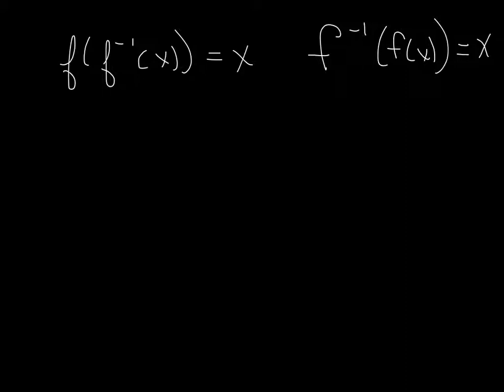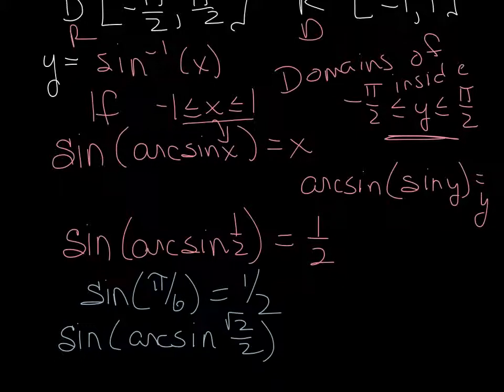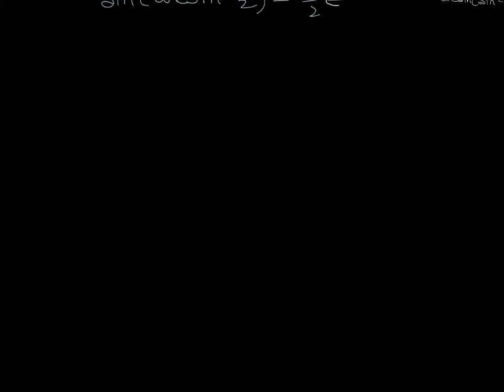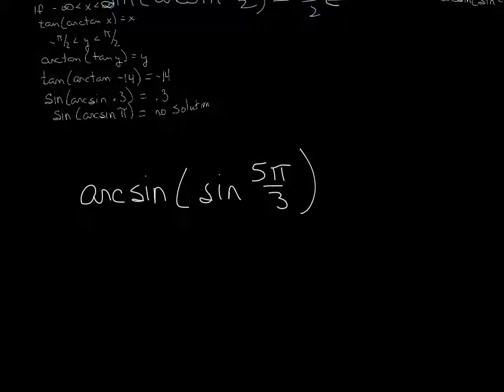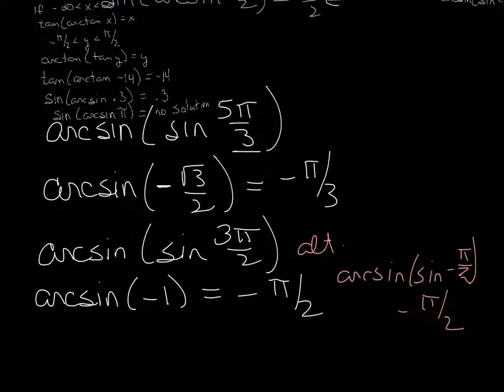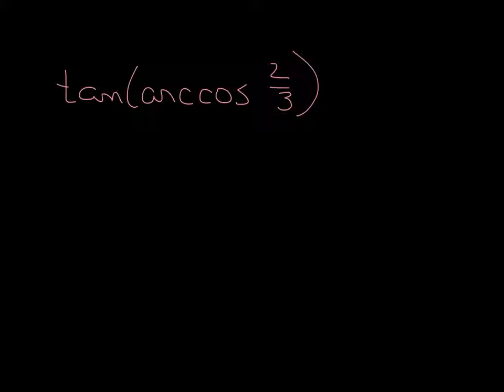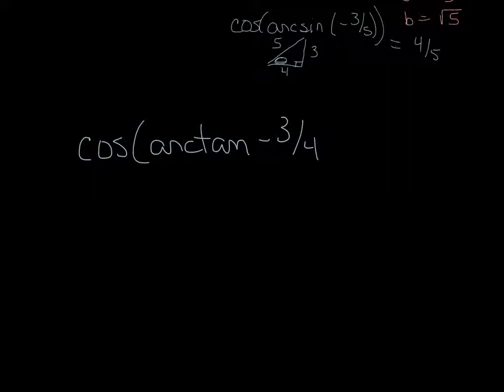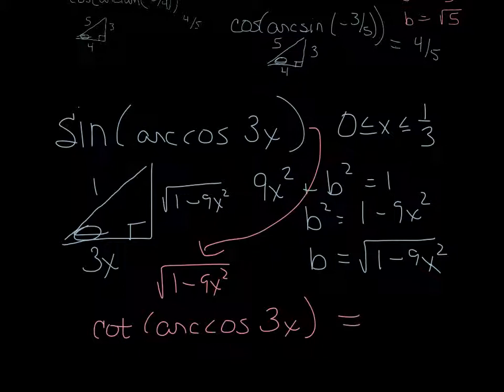compositions of inverse trig function